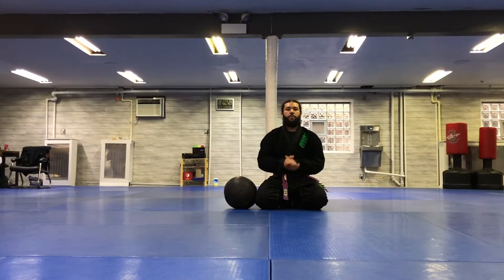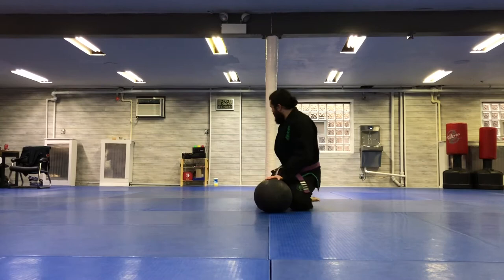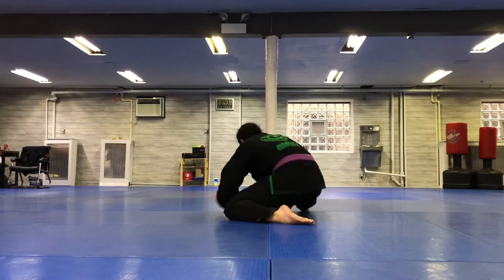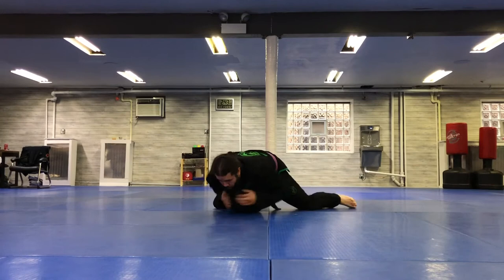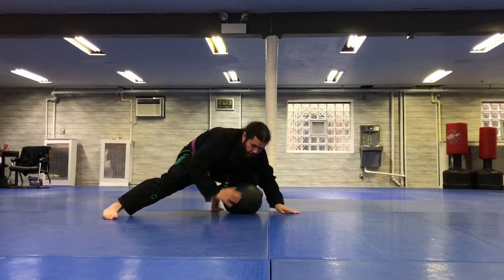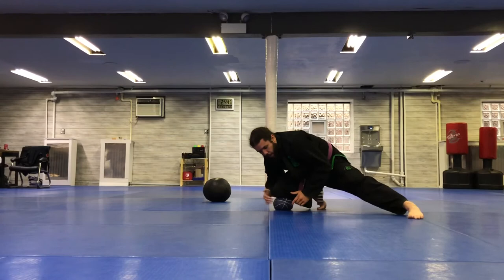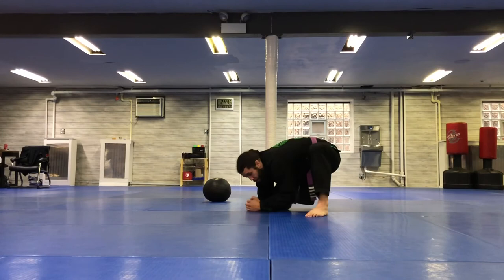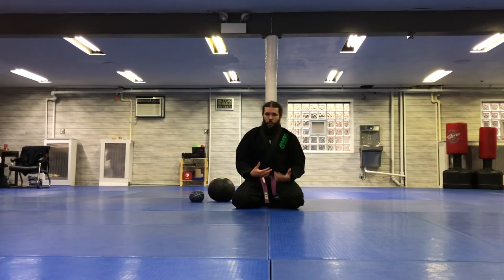BJJ - Medicine/Swiss Ball Training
Due to Covid-19 and the academy doing our part to flatten curve, we have put together some videos for our students to work on at home.

Joe going over solo drills that can be done at home to keep up with training.